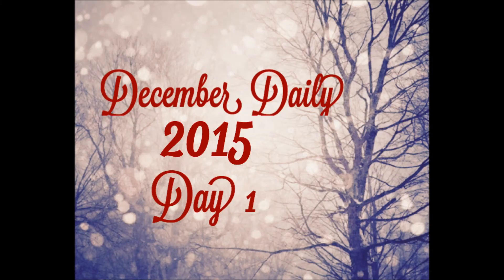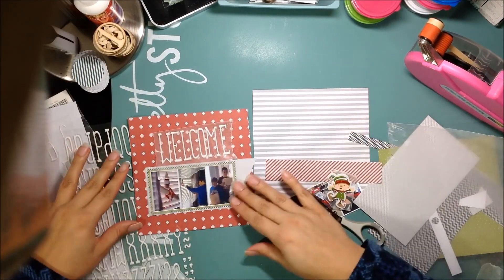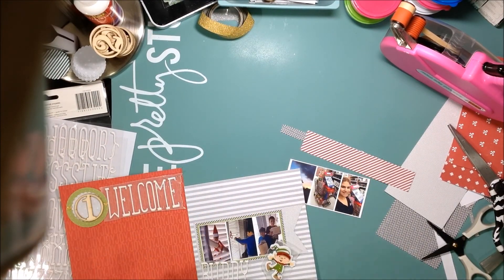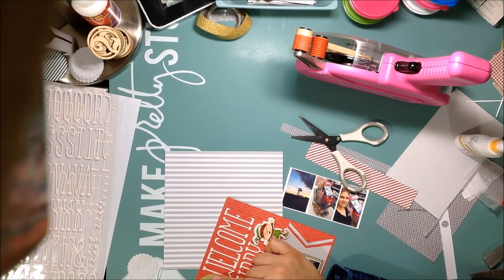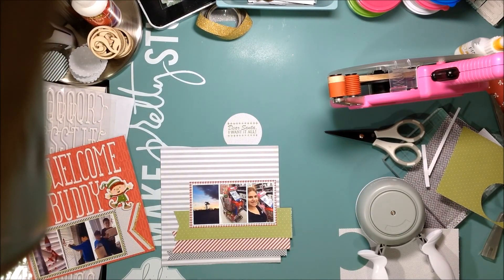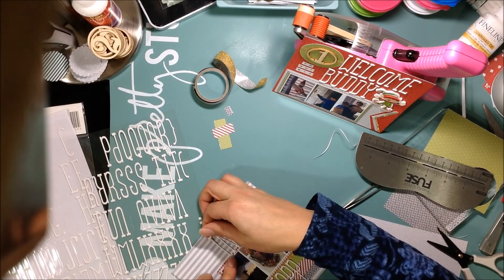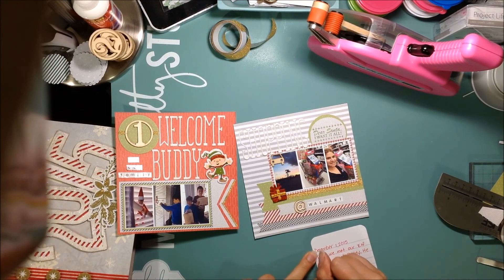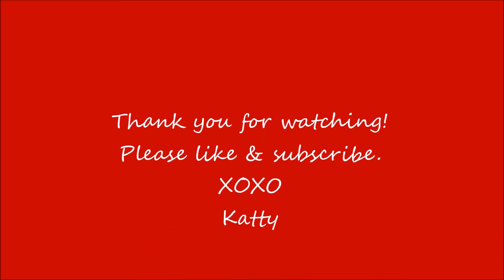December Daily 2015: Day 1